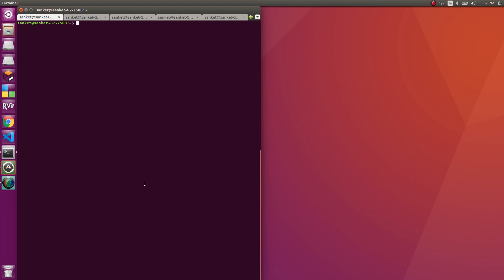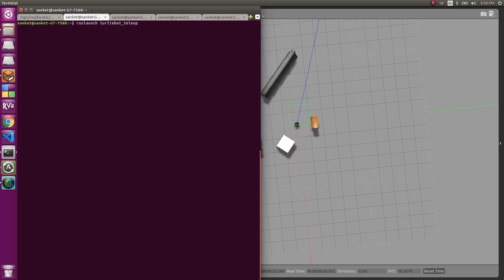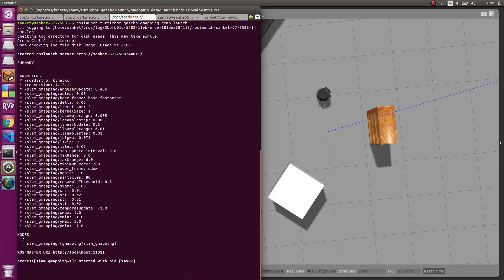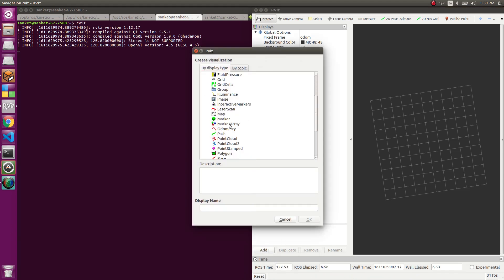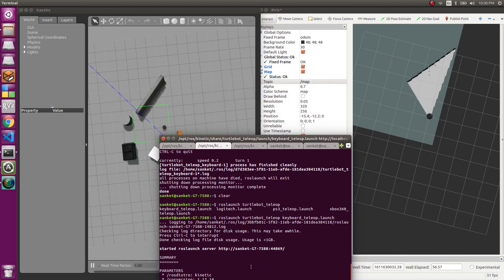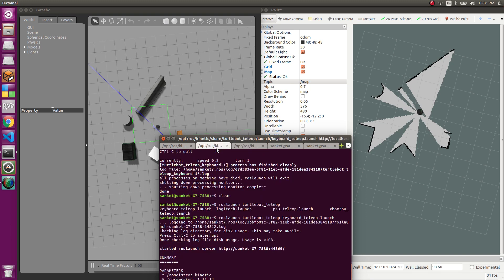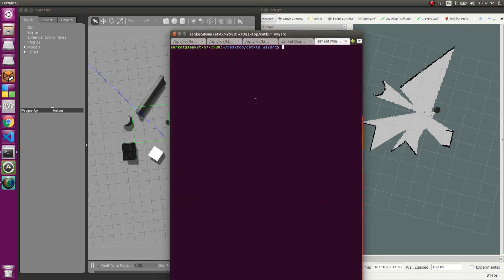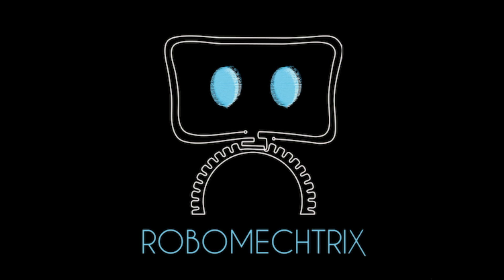ROS Gmapping | SLAM 1 | How to map an environment in ROS | ros mapping | ROS Tutorial for Beginners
ROS Mapping using ros Gmapping Package
In this video, we map an environment in ROS. We visualize the map using RVIZ (3d visualization tool for ROS bases application).
ROS Gmapping package is being used, which uses the occupancy grid-based mapping algorithm. Thus we say its ros mapping, and also ros gmapping.
Teleop package has been used to move the turtlebot around to map the environment.

2. Launch - slam_gmapping_pr2.launch

Time Stamp
0:00 Introduction to Gmapping
0:26 Launch Turtlebot in Gazebo
0:53 Launch Teleop in ROS
1:52 Launch Gmapping in ROS
2:20 Occupancy Grid Based Mapping
2:35 Launching RVIZ and setting up the configurations
3:15 Mapping the environment
5:23 Saving the Map

Keep Watching Keep commenting
Robomechtrix